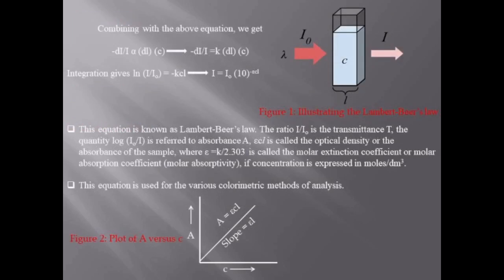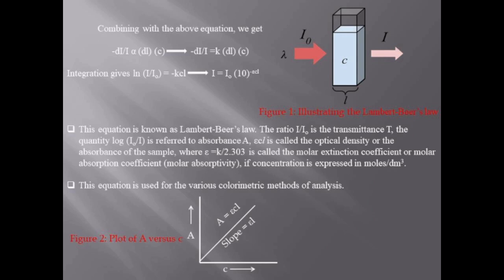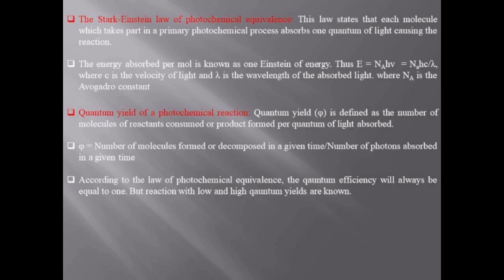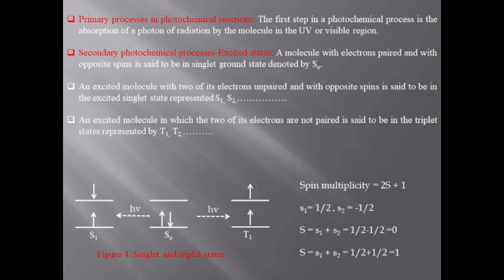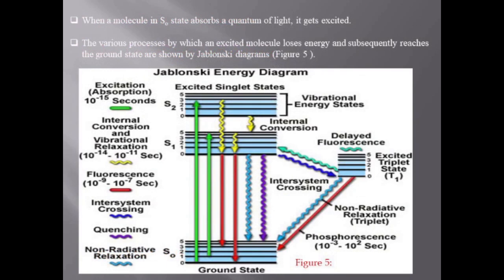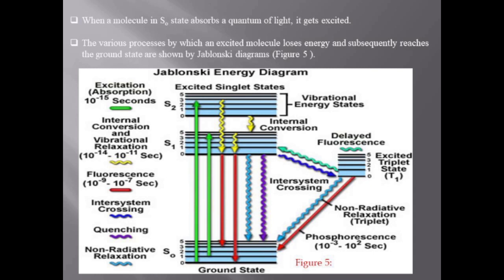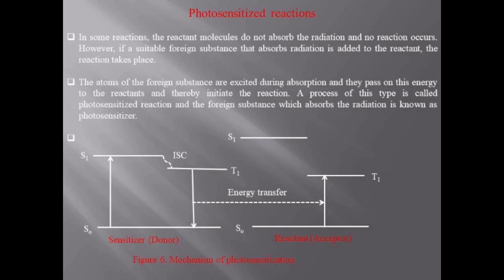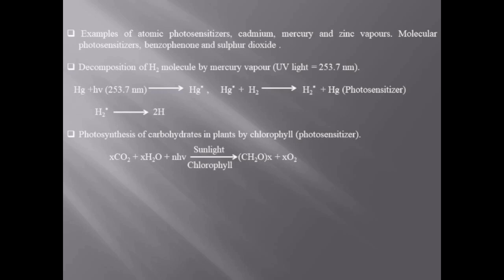Photochemistry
Photochemistry for students.